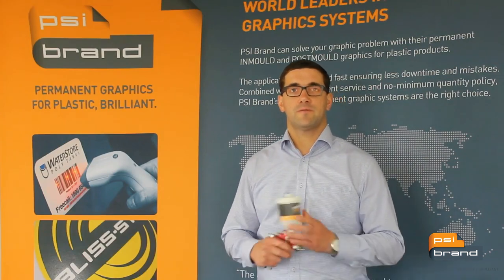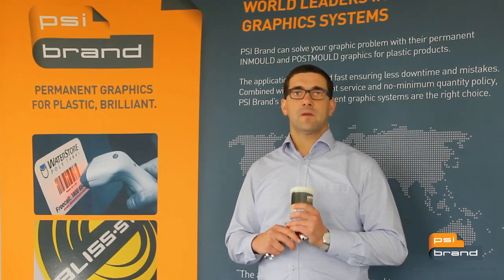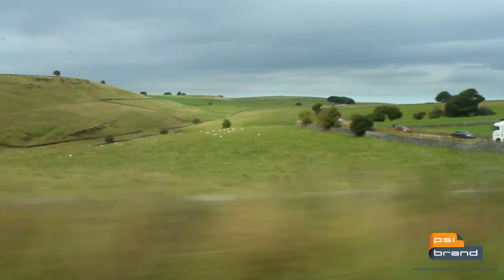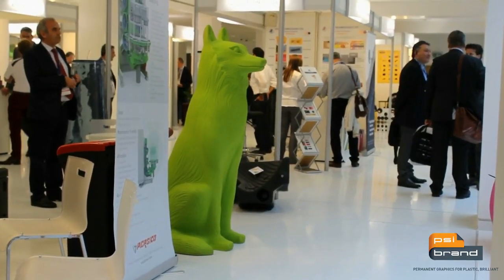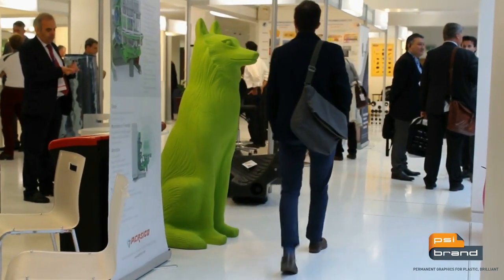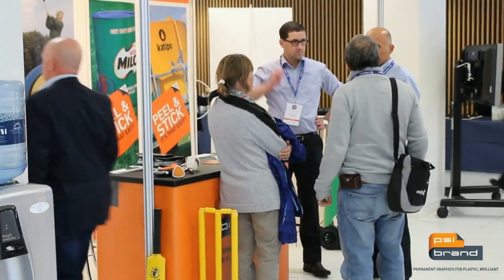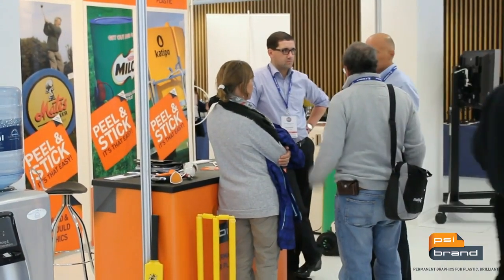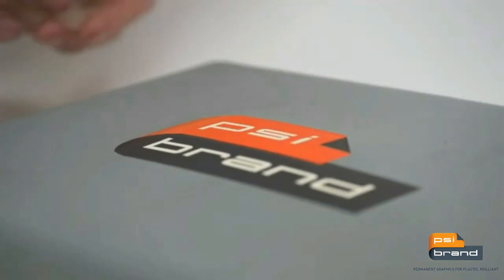ARMO 2015 Overview